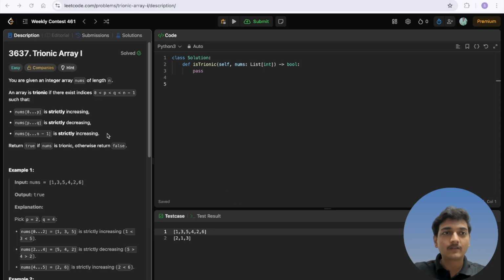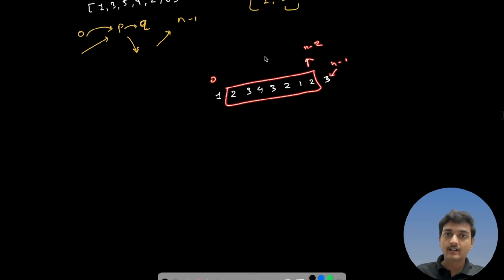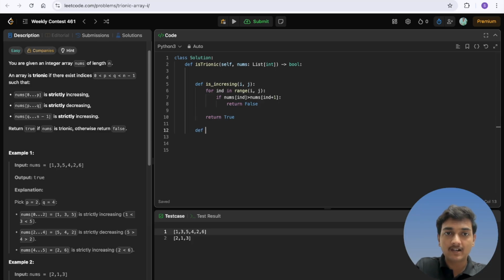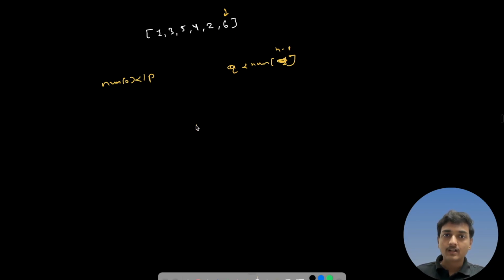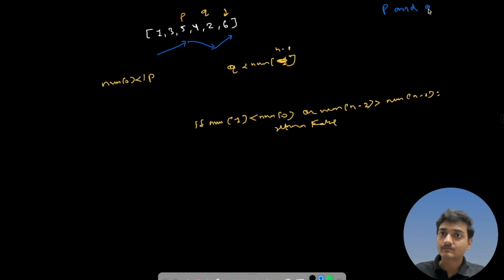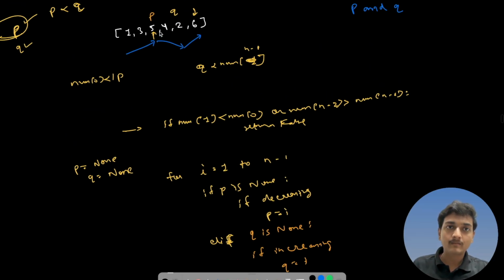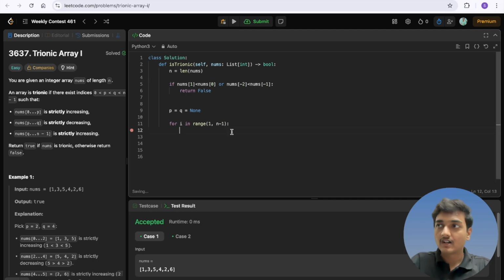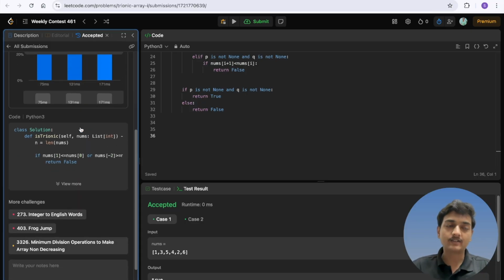3637. Trionic Array I | Leetcode Weekly Contest 461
📌 **Leetcode 3637 - Trionic Array I**
🔥 Weekly Contest 461
💡 Topic:

🔖 **Tags / Keywords**
Leetcode 3637, Weekly Contest 461, Trionic Array I, Leetcode Contest Problem, Leetcode, , Coding Interview, DSA, Problem Solving, Python Solution, Java Solution, C++ Solution, JavaScript Solution, break and build, breakandbuild, Stellar

Chapters:

0:00 - 0:34 - Problem read
0:35 - 1:55 - Understand the problem
1:56 - 3:49 - Brute force approach
3:50 - 5:32 - Brute force pseudocode
5:33 - 9:07 - Brute force code
9:08 - 19:20 - Optimised Intuition + pseudocode
19:21 - 24:13 - Optimised code